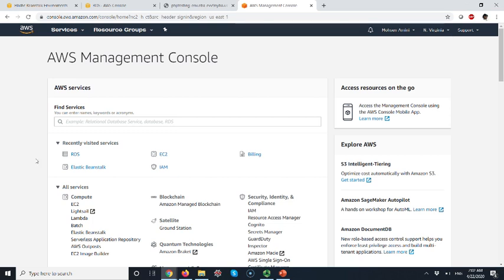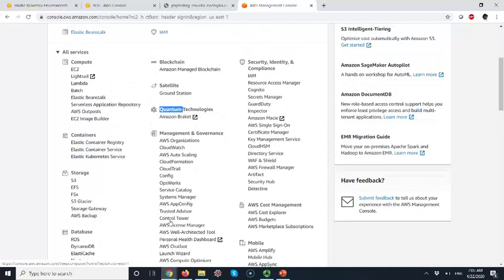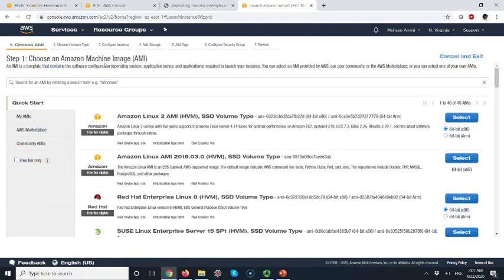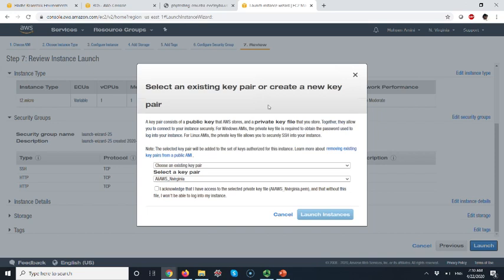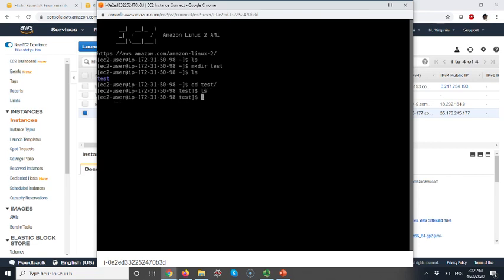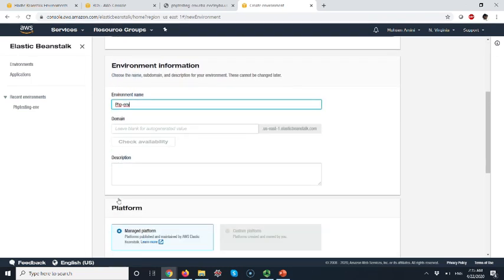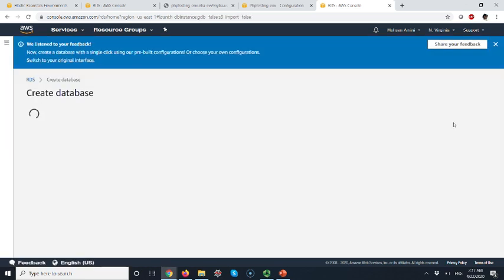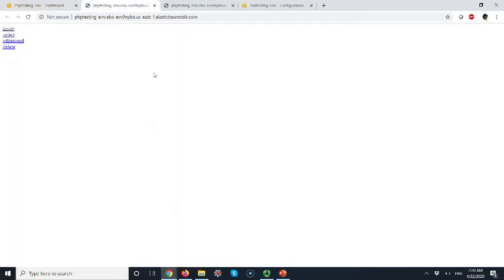CMPS432 -12-AWS Demo